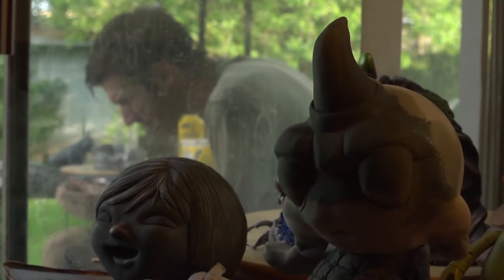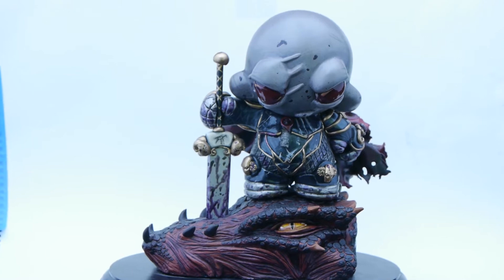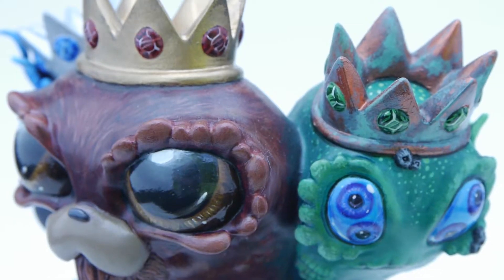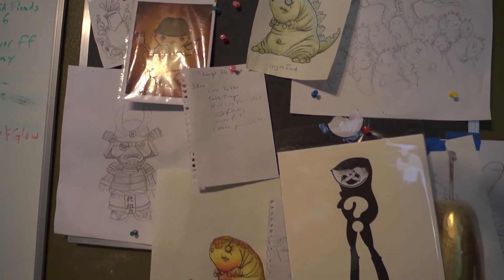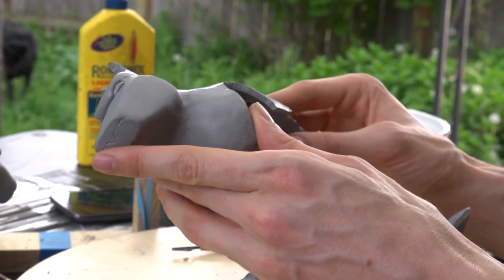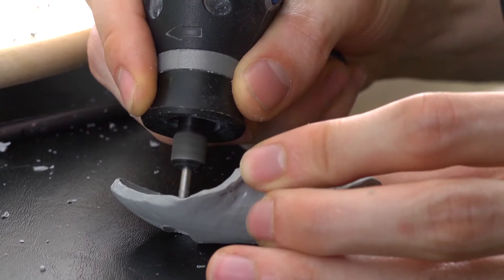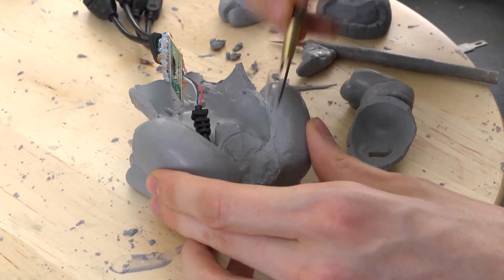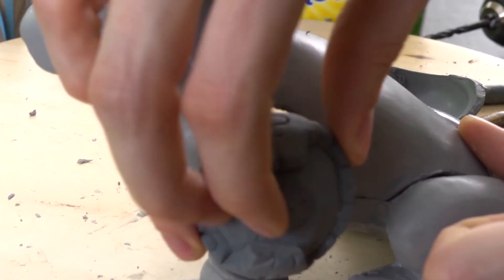Artist Spotlight: FPlus Never